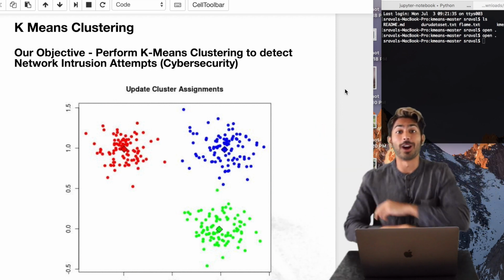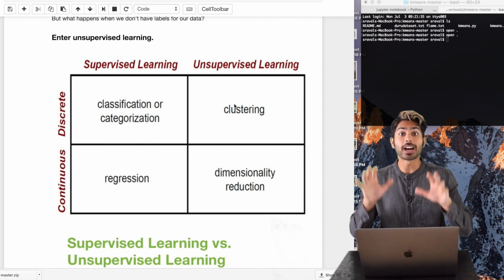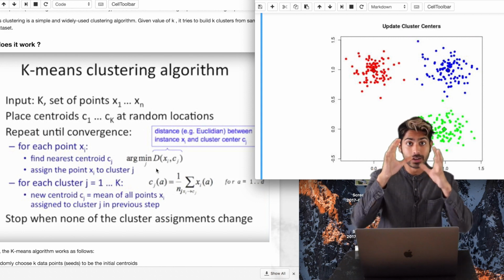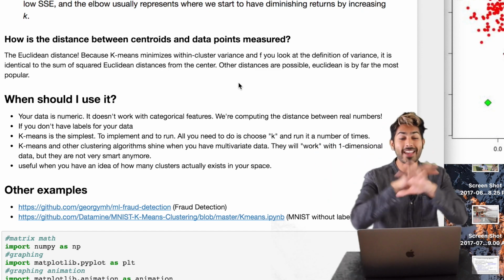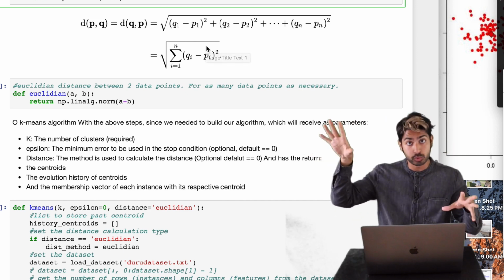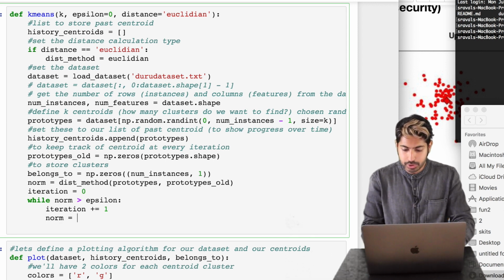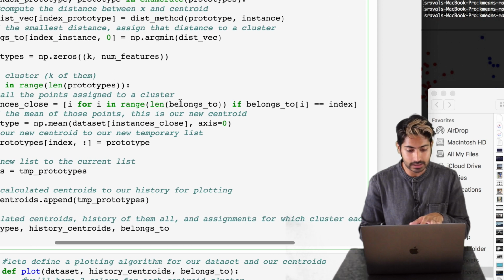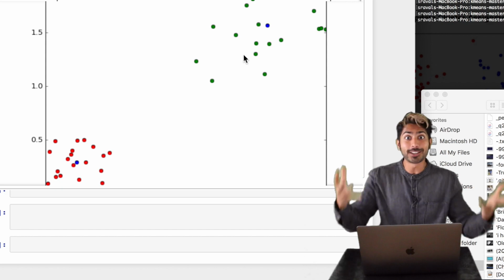K-Means Clustering - The Math of Intelligence (Week 3)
Let's detect the intruder trying to break into our security system using a very popular ML technique called K-Means Clustering! This is an example of learning from data that has no labels (unsupervised) and we'll use some concepts that we've already learned about like computing the Euclidean distance and a loss function to do this.